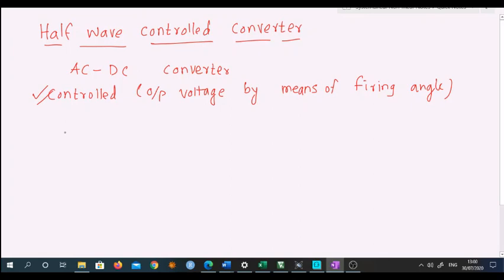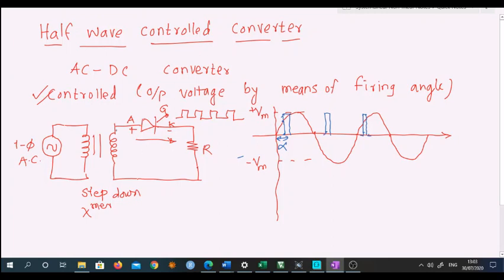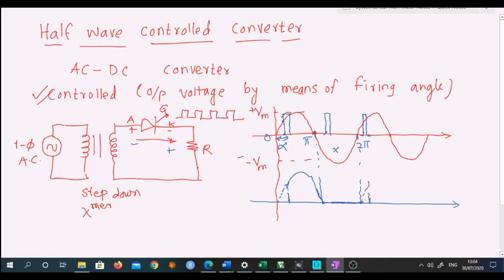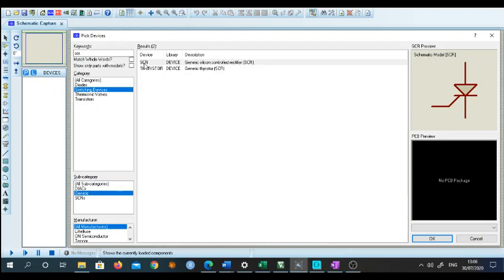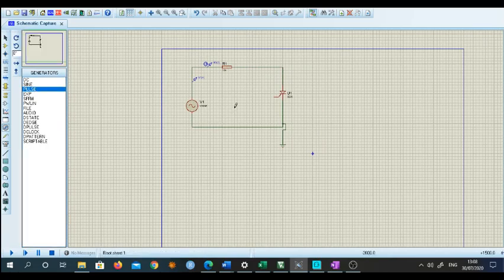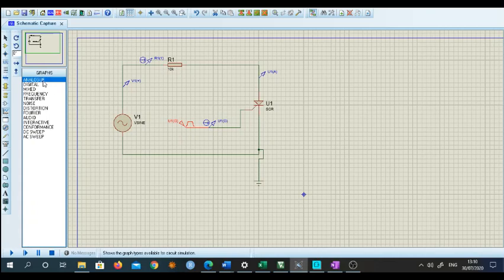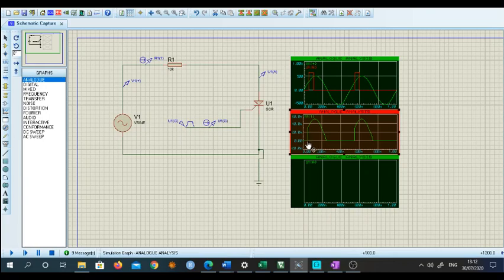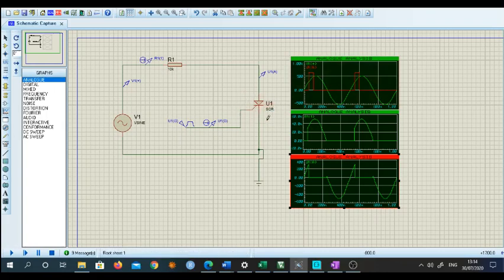Half Wave Converter using SCR and Simulation in Proteus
Hello students,  in this video we are going to learn about Half Wave Controlled Converter. We will see how it works by Proteus software.
Even we will learn Single Phase Half Wave Controlled  Converter using SCR